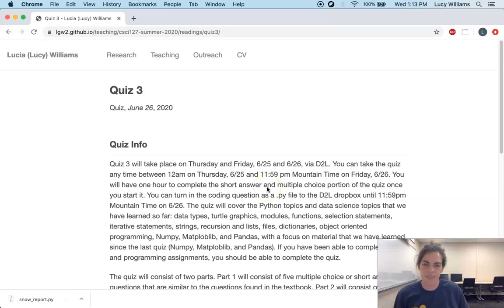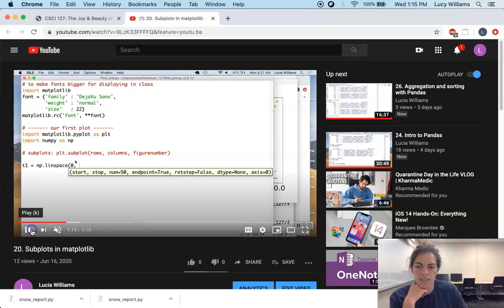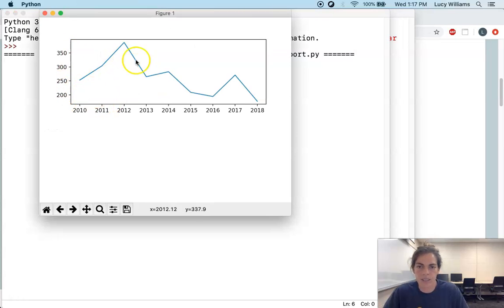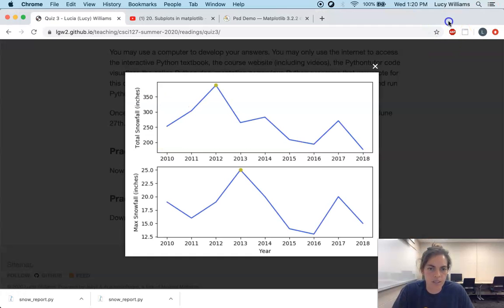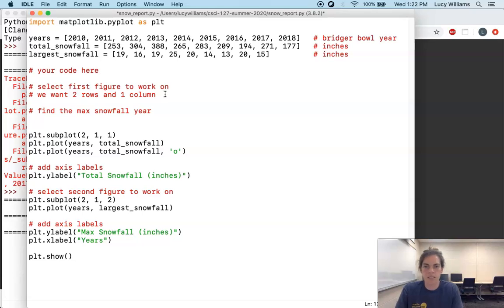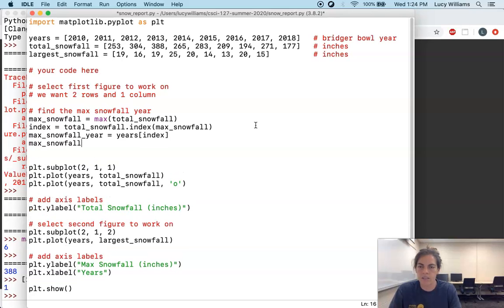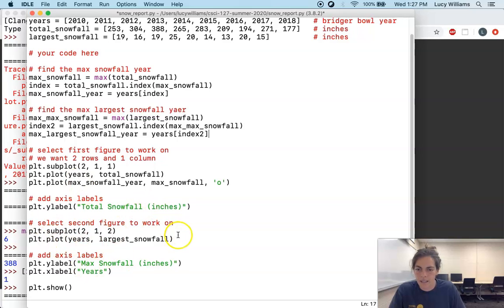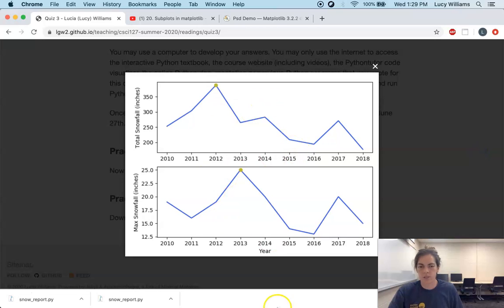28. Practice quiz 3 coding question